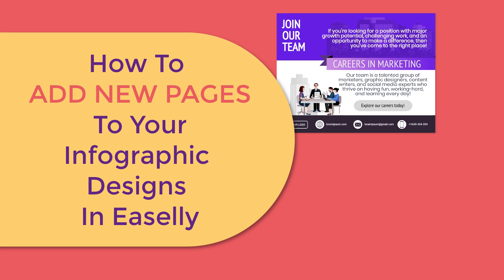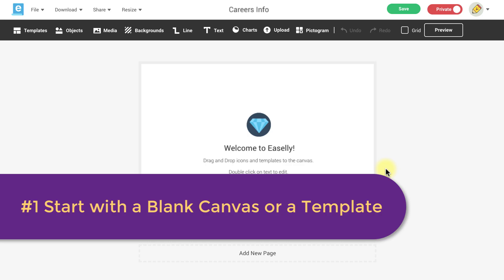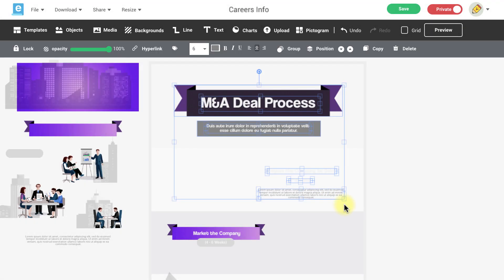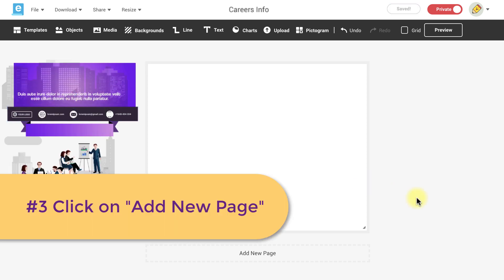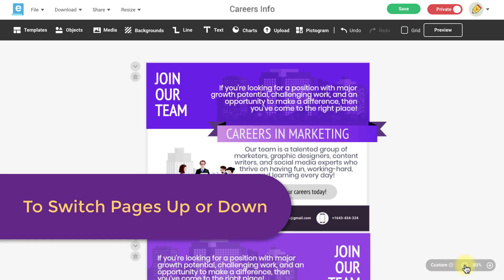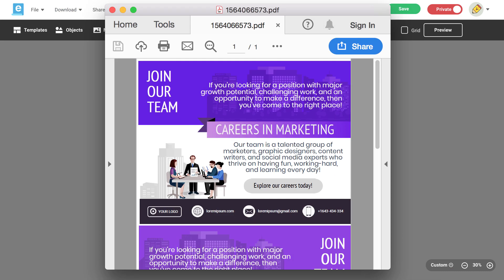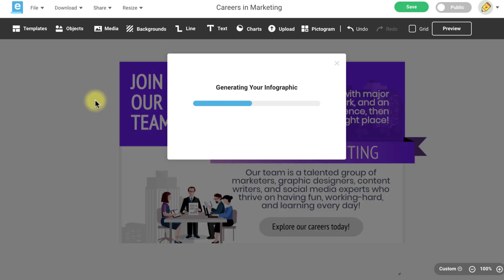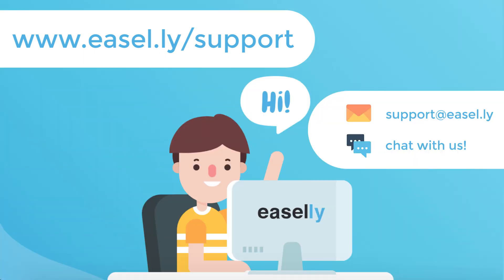How to Add New Pages to Your Infographic Design in Easelly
Whether you want to have multiple infographic images for a cohesive image campaign or you just want to play around with multiple design ideas, you can now add 2 more pages to your infographic design file in Easelly’s Design Editor!

In this tutorial, I’m going to show how to “Add New Pages” to your infographic designs and how to work with up to 3 canvas pages at once in Easelly’s design editor.

To get started, you can start from scratch with a blank canvas, or you can use a template from the template library.

In this example, we’re going to create a visual social media campaign, and we’ll want the images to look cohesive.  I’m going to use an infographic template to pull some banners, icons, and graphics that I would like to use for our images.  I’m going to drag some of these items over to the top and off to the side so that I can use them later.  I’m also going to delete the items that I don’t want.

Then, we’ll want to resize and change the orientation of our pages by clicking the “Resize” menu. Select the orientation, and the size you need, and your pages will be adjusted based on what you’ve chosen.

Now, I’m also going to change the color of my background to a solid white.

Once you’ve resized and selected a background, you can add 2 new pages to your working file by clicking on the “Add New Page” command below each canvas.

Now we’re ready to load our content to the new pages such as Text, Objects, Media, Pictograms or Charts and Graphs.

As you design, you’ll notice that all of Easelly’s editing tools can also be used in the added new pages.

If you want to play around with the sequence of your design, it’s easy to switch pages as you need. Simply click the “arrow up” or “arrow down” icon to switch your pages.

To download or share your designs as a single page file, click on the “Download” menu or the “Share” menu and select the download or share method that works best for your needs.  This is helpful when you need to showcase different ideas for your infographic designs with others in one easy to view file!

If you need to break-up your images into different files, just make copies of your original file for each individual image you want to save.  Then go into each copy and delete the pages you don’t want or need. Then follow the same steps as before to download or share each image as a single image file!

When you go back to your saved images, you’ll see that each image is now its own separate file along with your original design file with 3 pages.

Now that you know how to add additional pages in Easelly, it’s time to add a couple new pages to one of your working files and play around with different design ideas!